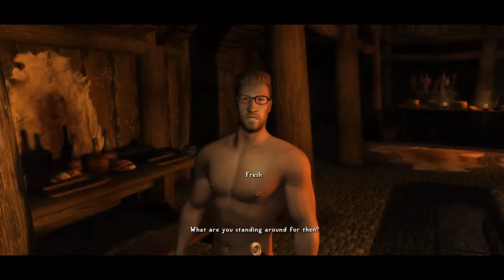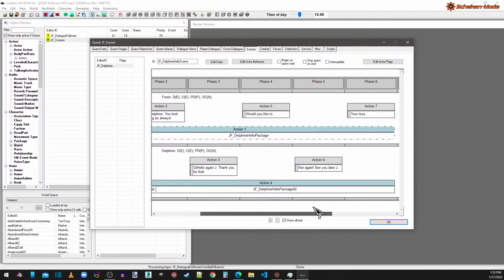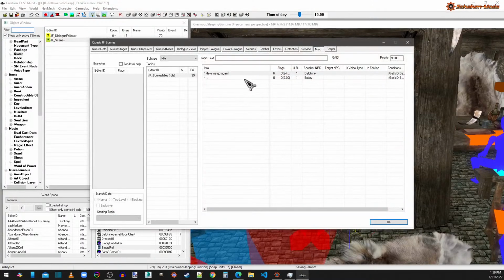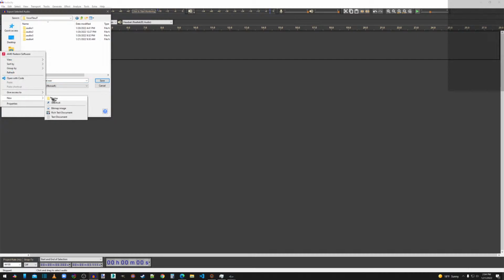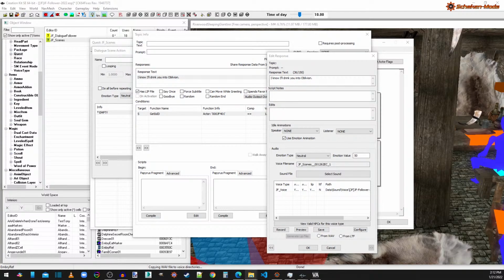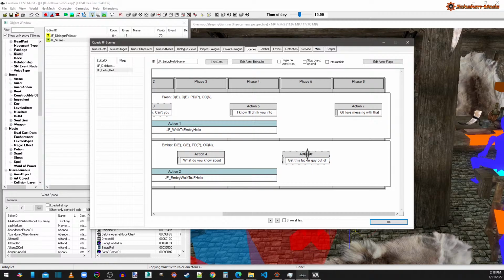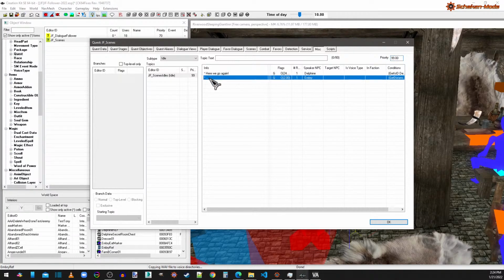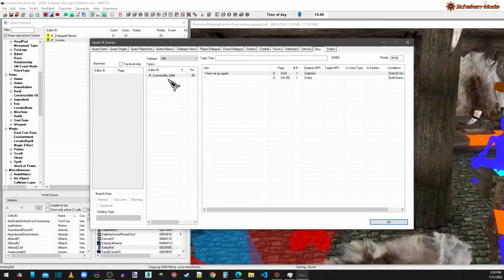🔴SKYRIM Creation Kit - Scene Creation Start To Finish - Basic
I tried this in a previous stream and forgot some key things needed for scene to initiate. Here I will explain to the best of my ability, some key things not mentioned in other scene creation tutorial videos, that will ensure you to have a fully working scene.

I'm creating some scenes using my follower that's on his own framework. I used Joseph Russell's tutorial on "How to make a custom follower like Lucien Flavius." This continues from where he leaves off, with your follower fully setup and enabled in-game. I will be following tutorials from Caden Black Modding on how to make the scenes. He helped me with an issue I was having creating a scene between Delphine and my follower. So I hope this helps anyone with the same problem.